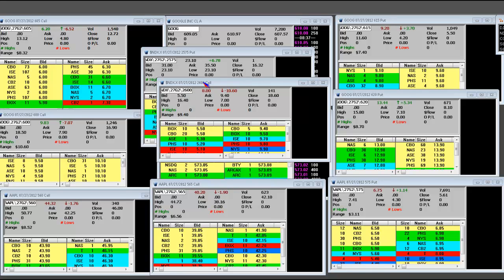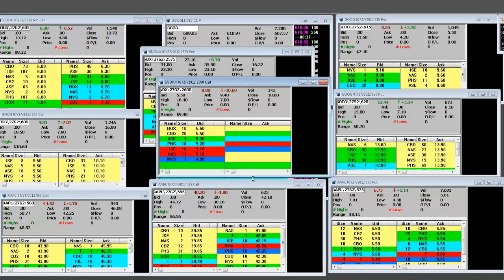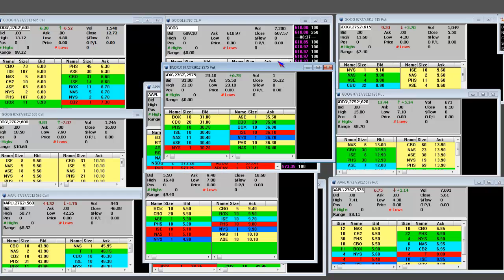Apple Computers Earnings Miss Down $28 HFT Premarket Analysis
Apple Computers Earnings Miss Down $28 HFT Premarket Analysis. In this live stock & options trading video, we'll cover Apple Calls & Puts in pre-market and how we'll trade them going into the opening bell.

Tags "stock trader" "day trading" "swing trading" option "options strategies" "price action trading" "candle stick" candlestick "chart patterns" "charting application" "day trader" "day trading" "Day trading software" equity stock stocks market markets "high-frequency trading" investment strategy "Market Maker" "Market timing" "Market Trends" "stock market" "technical analysis" Trade Trader "trend line" volatility "trading strategy" "call option"